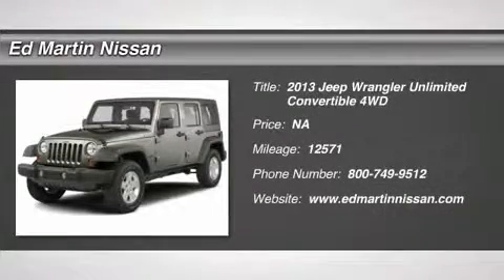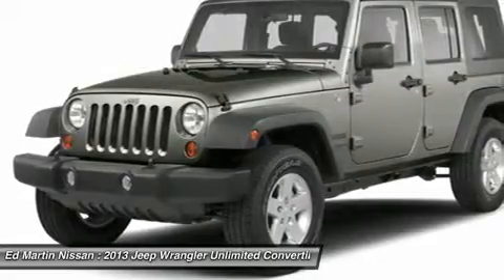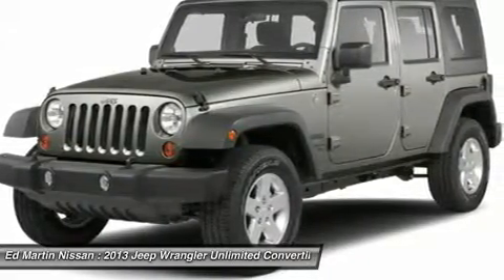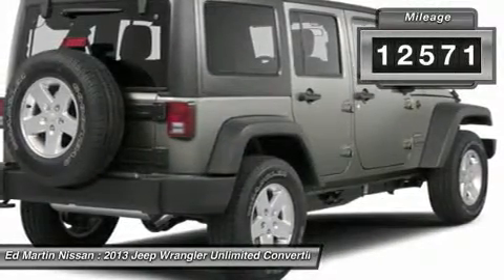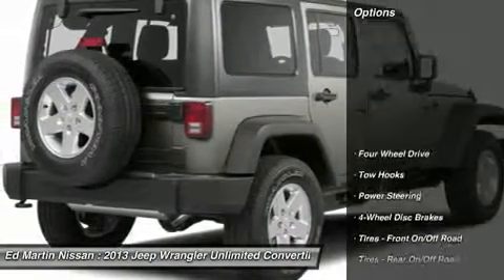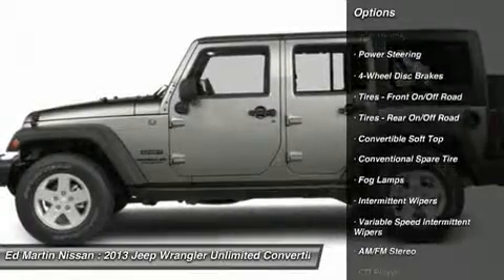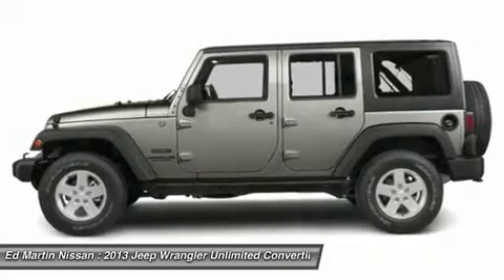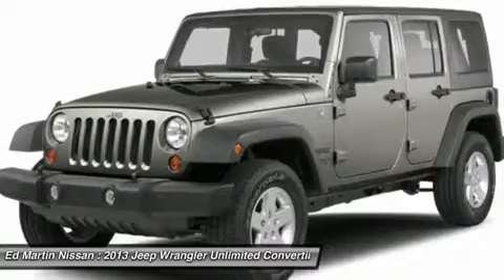2013 JEEP WRANGLER UNLIMITED Indianapolis, IN 1P6019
2013 JEEP WRANGLER UNLIMITED Indianapolis, IN
Stock# 1P6019

WOW LOOK AT THIS ONE!!! ROCKY RIDGE CONVERSION!! LIFTED 3 , SMITTY BUILT BUMPERS AND ROCK CRAWLER BOARDS!, And XRC WINCH WITH SYNTHETIC LINE, 18  FORZI WHEELS AND 35  MICKEY THOMPSONS. ONE OWNER!, BALANCE OF FACTORY WARRANTY., GREAT VEHICLE HISTORY!, FULLY SERVICED AND READY TO GO!, If you've been looking to get your hands on the perfect 2013 Jeep Wrangler, well stop your search right here. This is the perfect SUV that is guaranteed to fit your needs. It will take you where you need to go every time...all you have to do is steer!